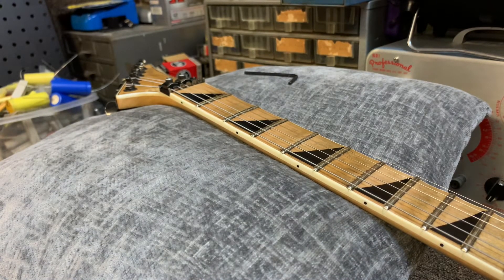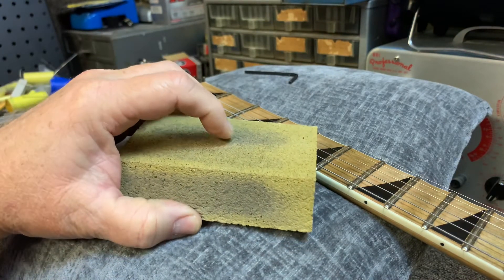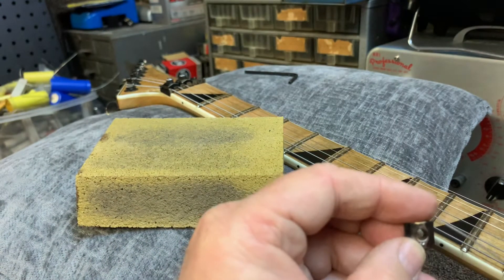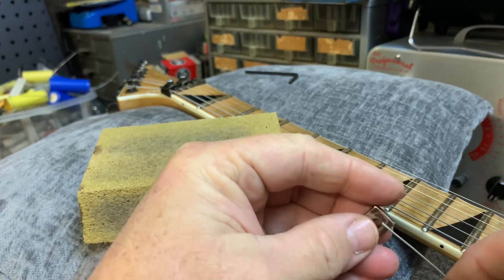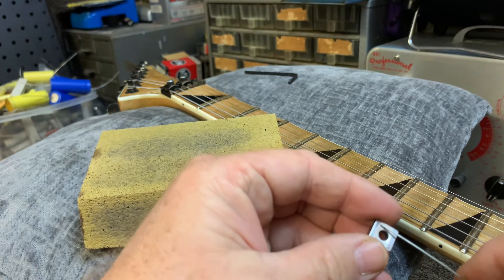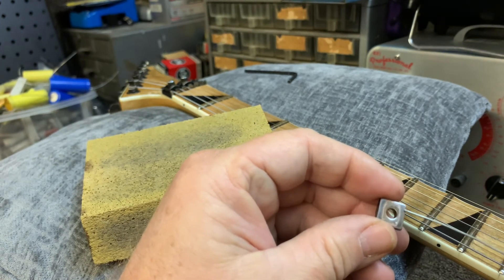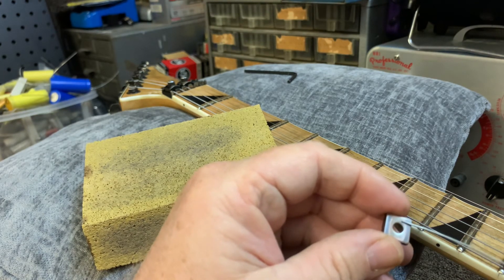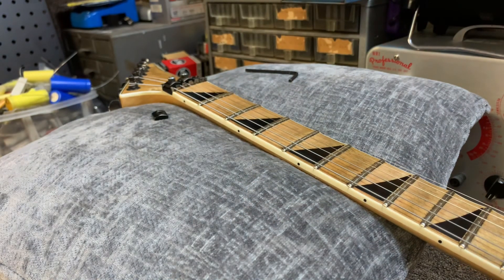Floyd rose tips and nut Hackery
Floyd rose going out of tune Floyd rose improved